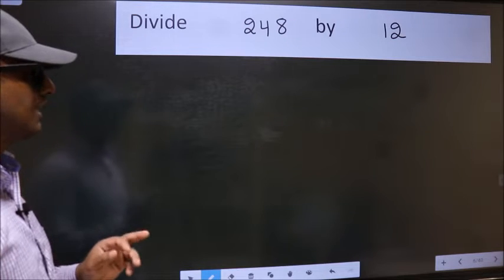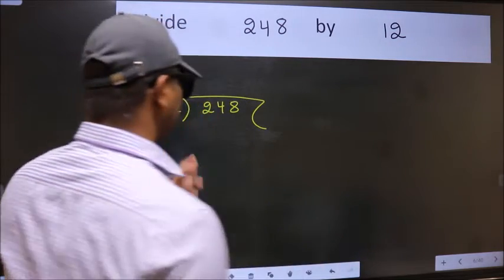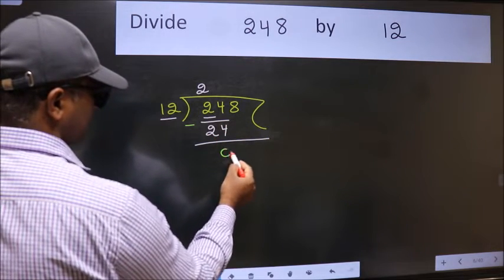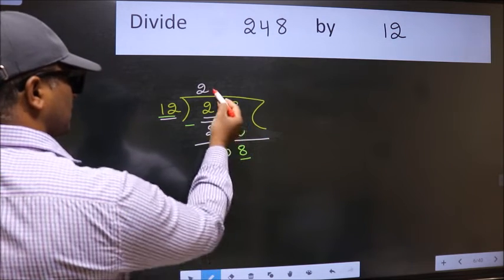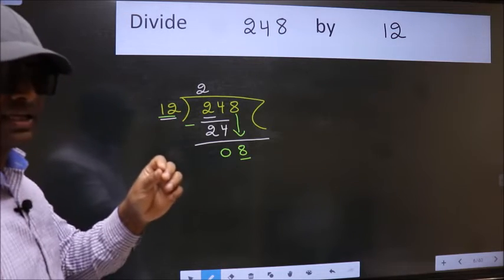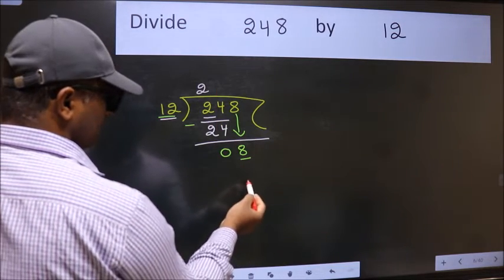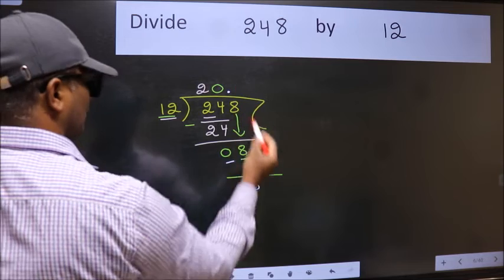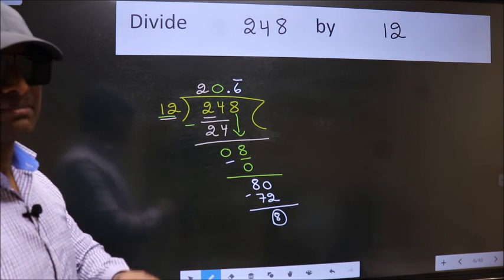Divide 248 by 12 Most common mistake while dividing